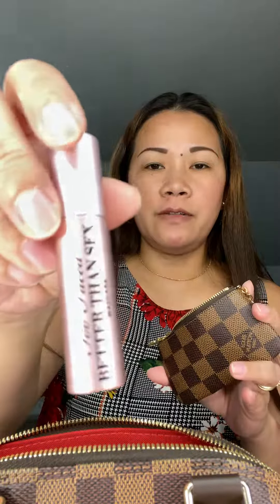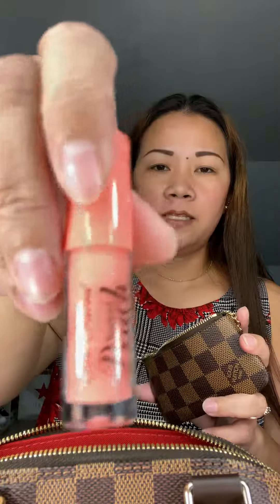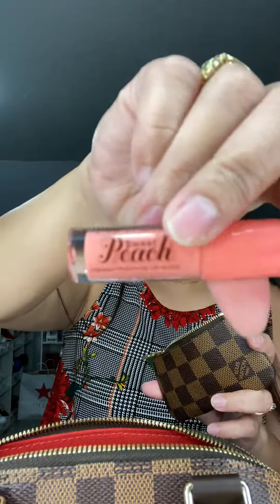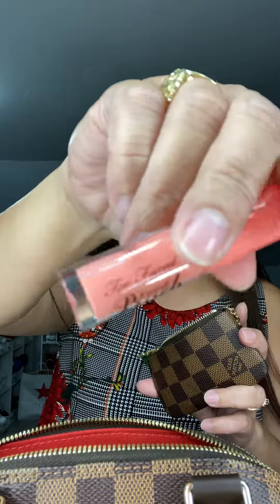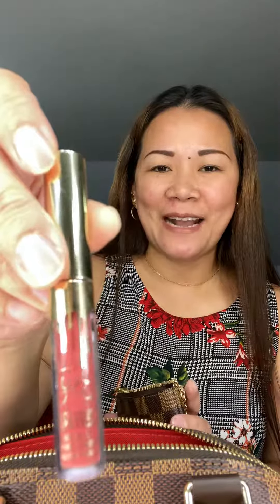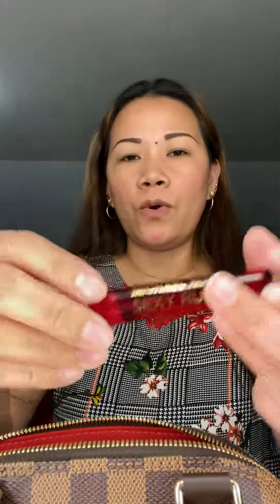What’s in my bag - Louis Vuitton Alma BB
Hello and thank you so much for taking time to watch my video.

Unless specifically disclosed, my videos are NOT sponsored and products are purchased with my own money. Thank you for your support!!!